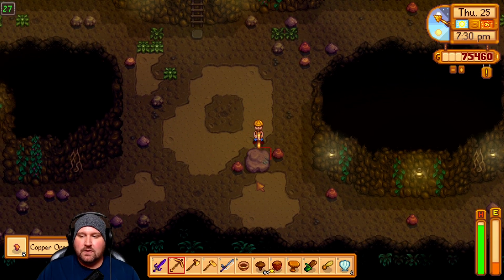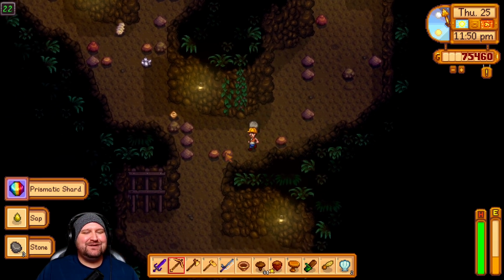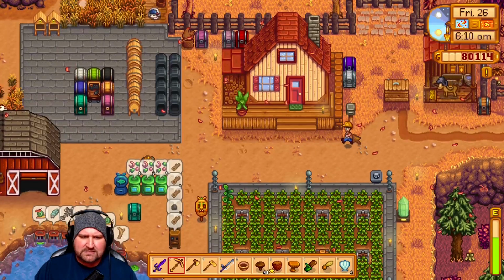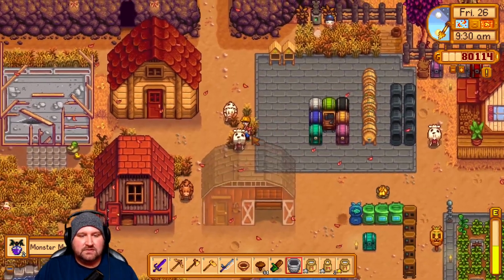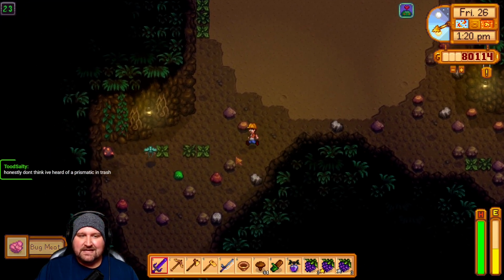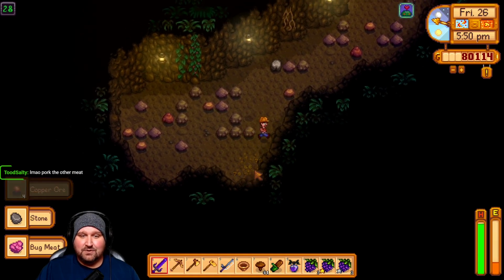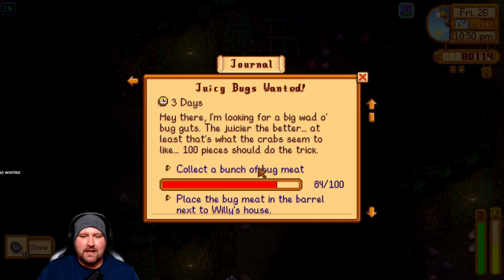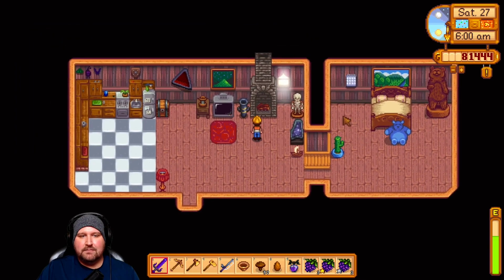Juicy Wads Of Bug Meat Quest! (Stardew Valley [65] Zoras Domain - 1.6)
After a long hiatus We are finally back! Of course we had to kick it off with Stardew! Lets plow some fields and hoe some crops and become to most famous farmer of all time!

Feel free to stop on by anytime I'm live and give me some of those juicy tips and tricks! I would love to have ya there!

⬆️VBI Offers Amazing Widgets Including Call To Actions!⬆️

⬆️ NOD / You're one stop shop for Stream Overlays and MORE!⬆️